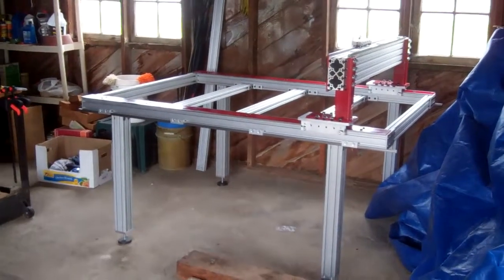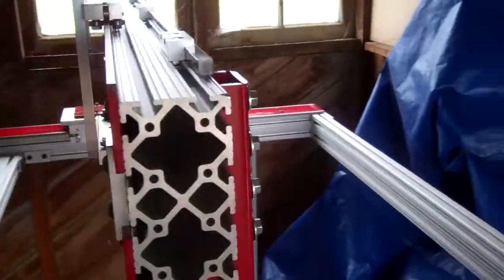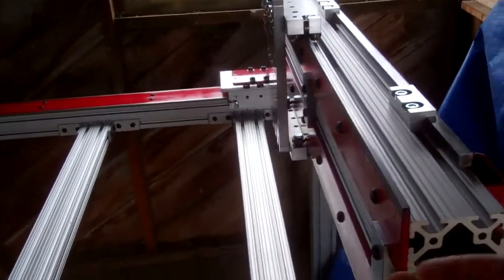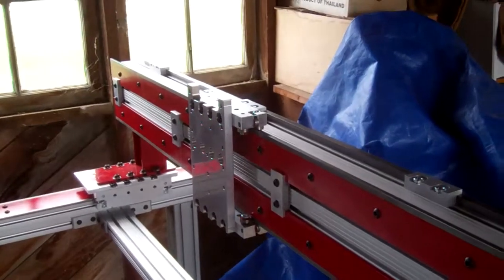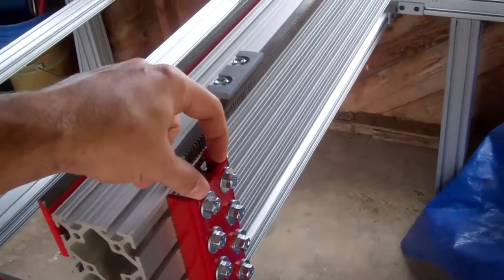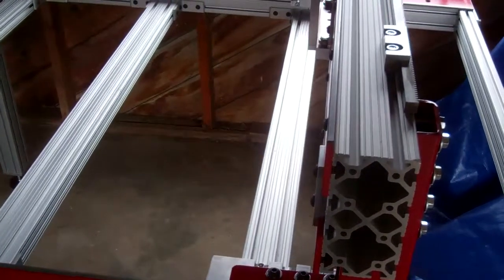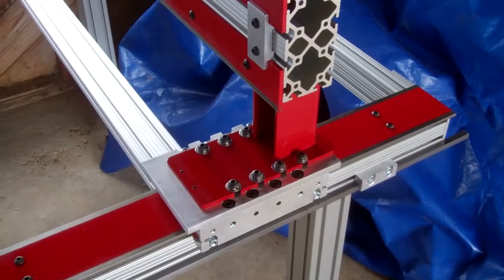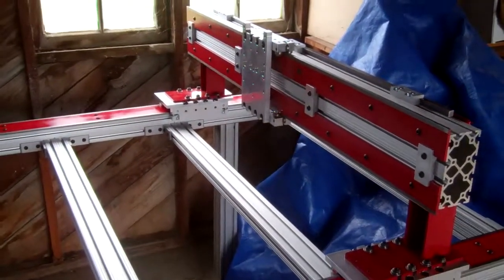CNC Router - Part 10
Finally, we've got moving parts.  The gantry beam is now mounted, and the x and y axes are mechanically functional.